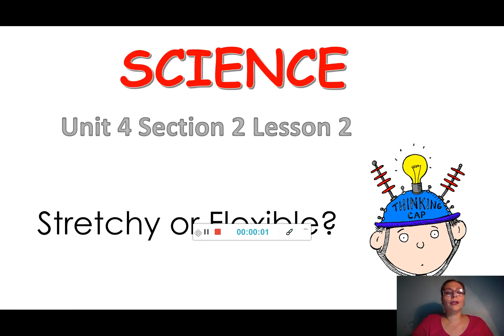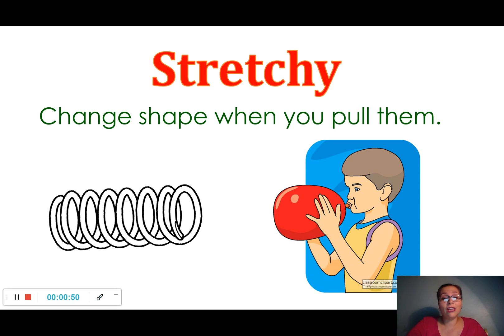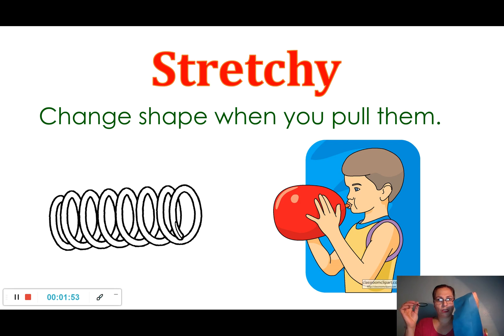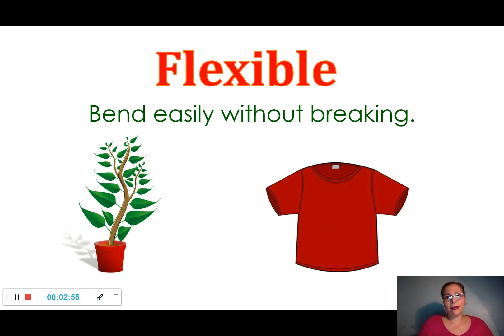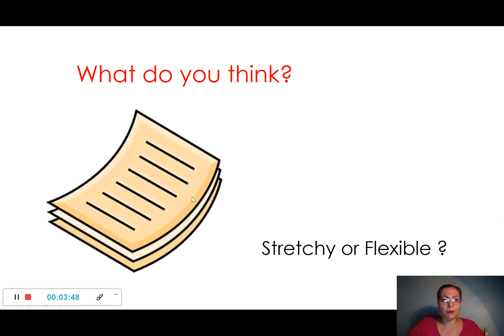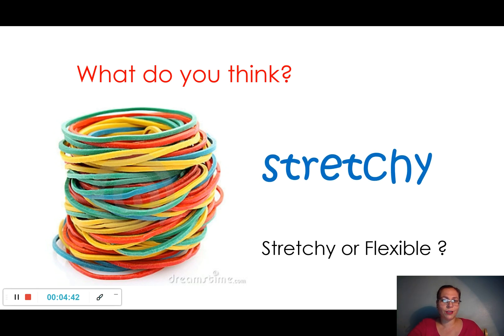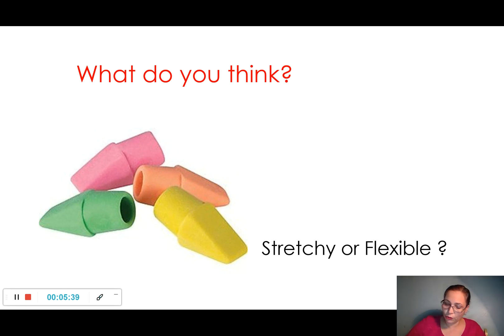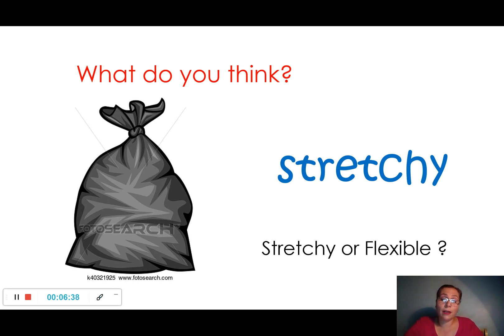SCIENCE- Stretchy or Flexible Materials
This is an introduction to some properties of materials- stretchy or flexible.